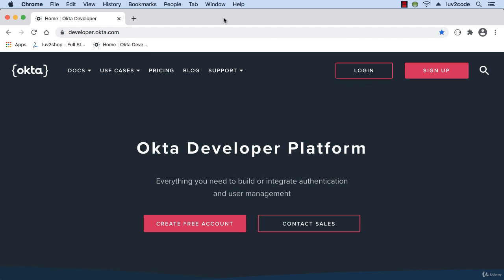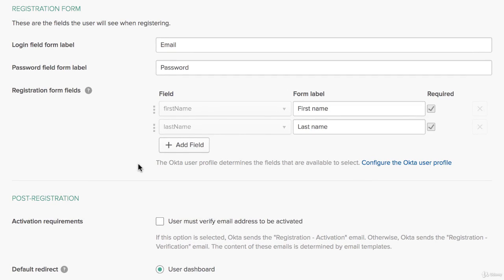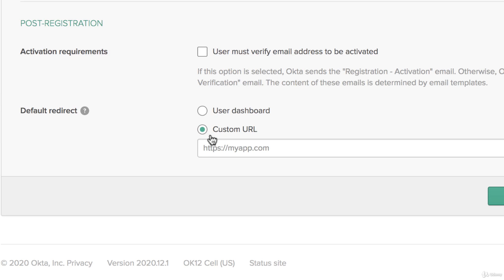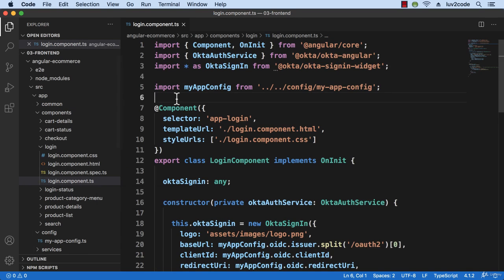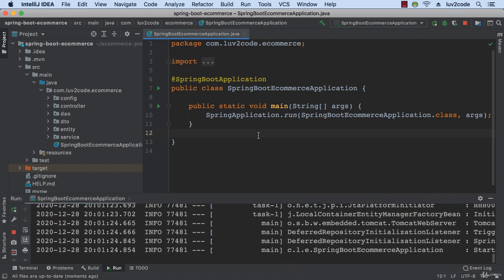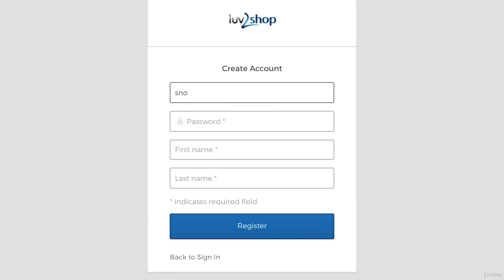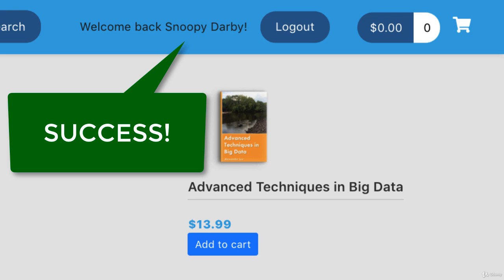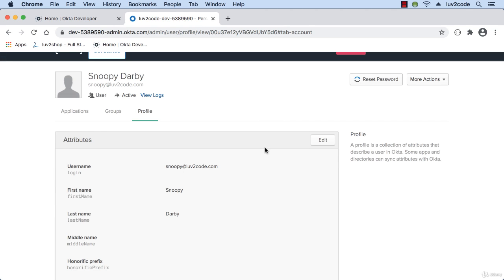002 Release 3 0 Security User Registration Coding 252